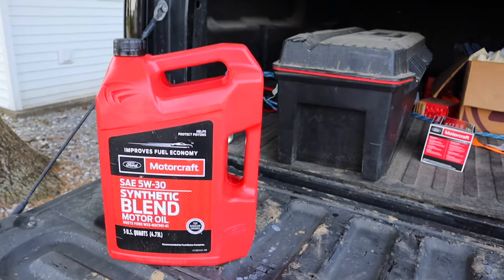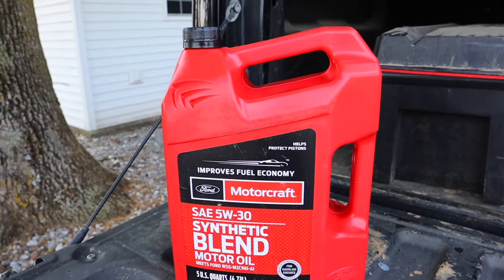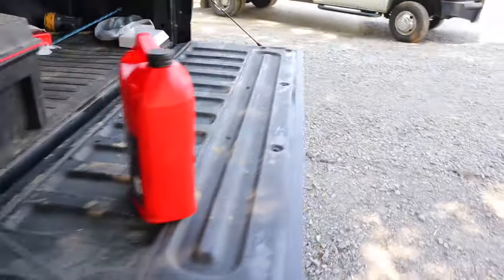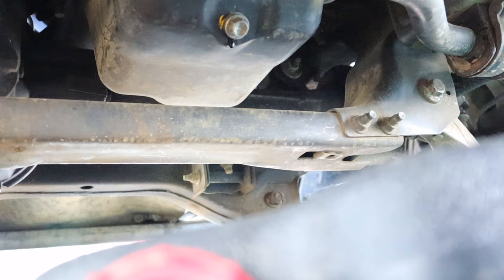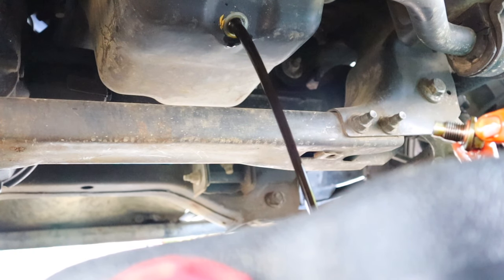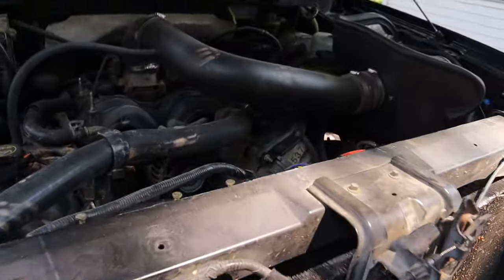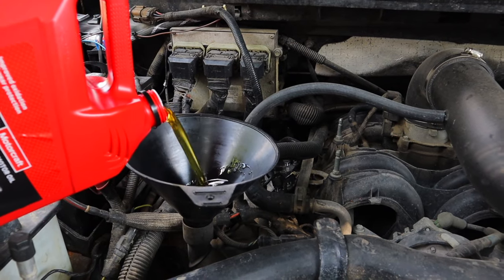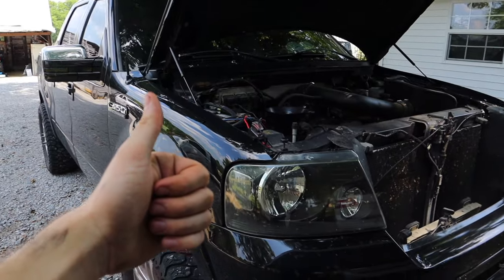HOW TO KEEP YOUR 5.4 TRITON RUNNING LONGER WITH LESS FAILURES!